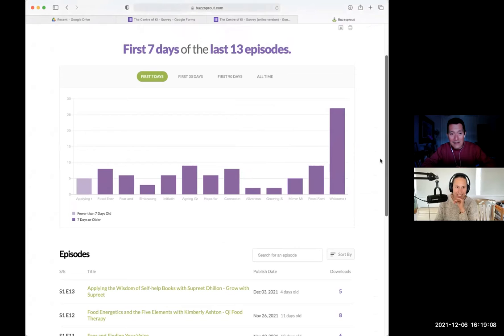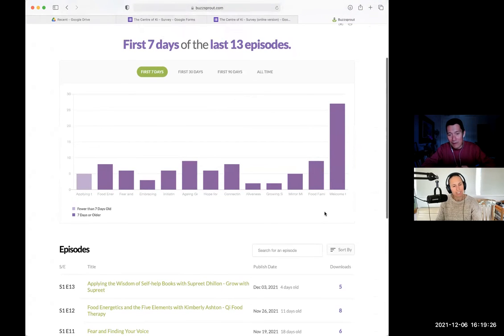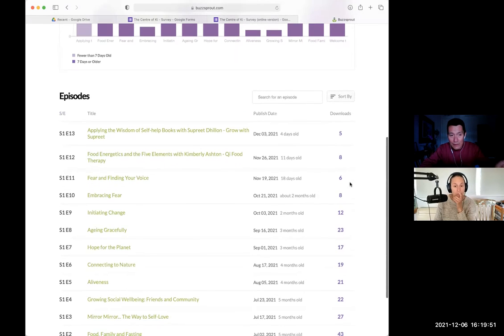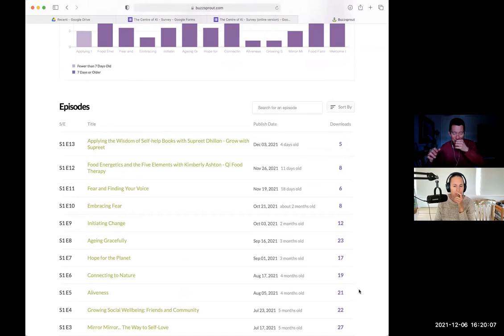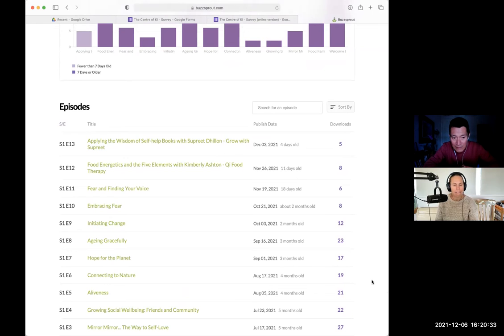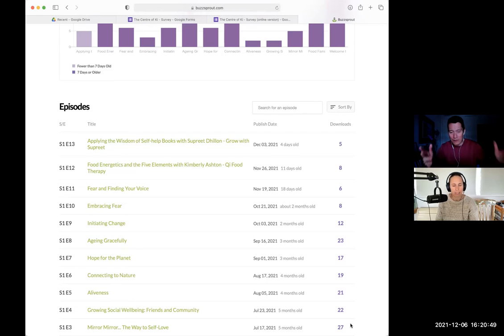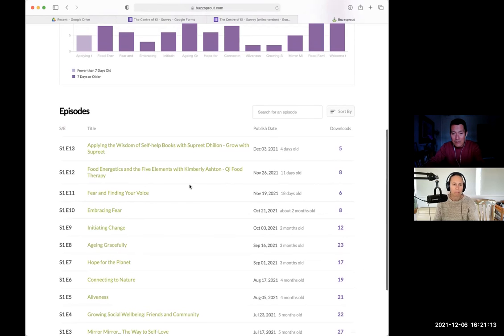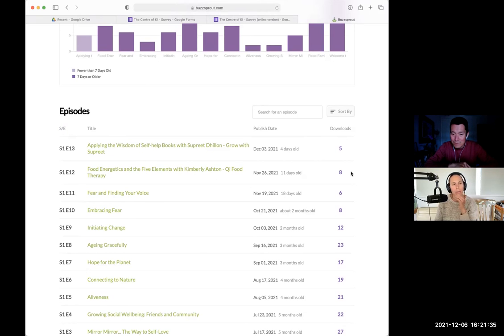How to grow a podcast audience? A few tips...